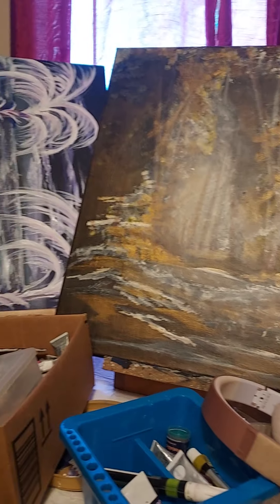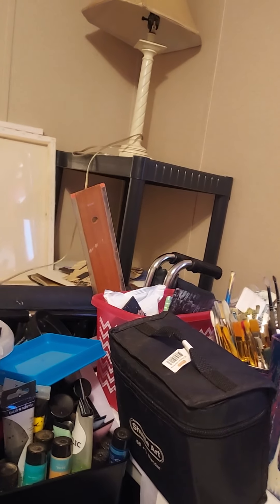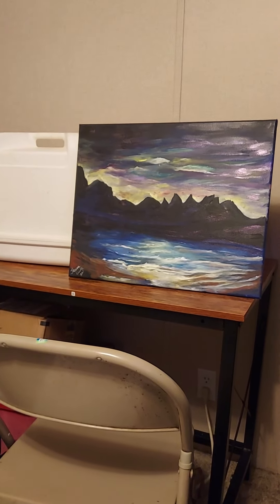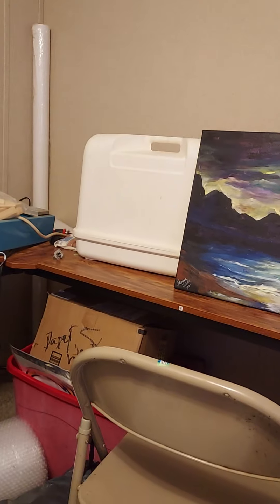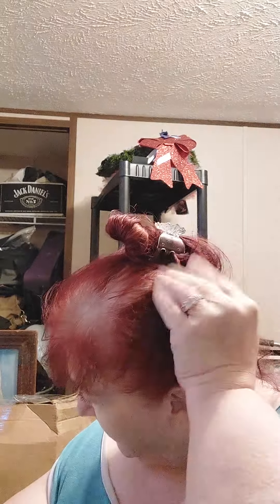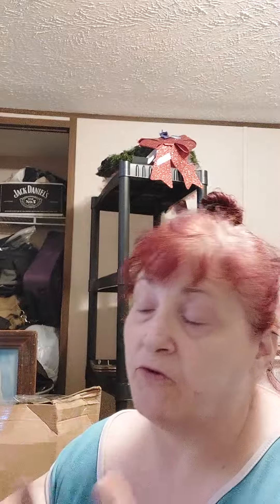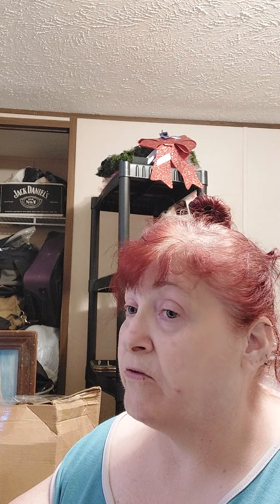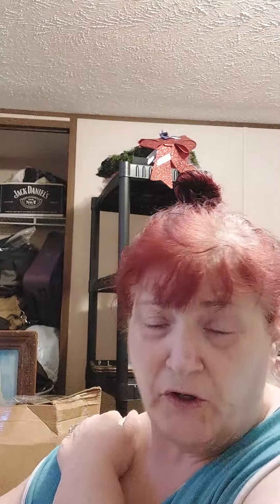Sept 13th 2022. in the art studio